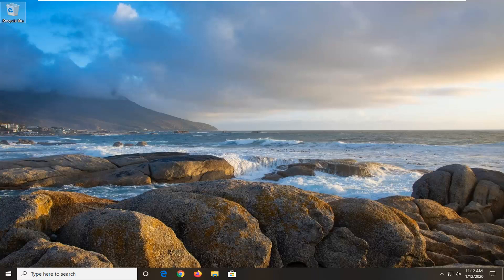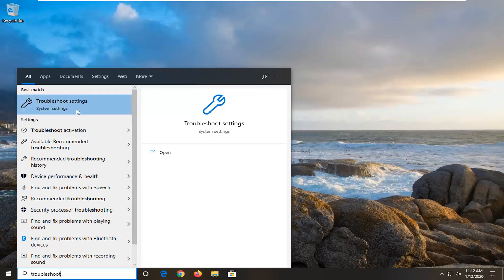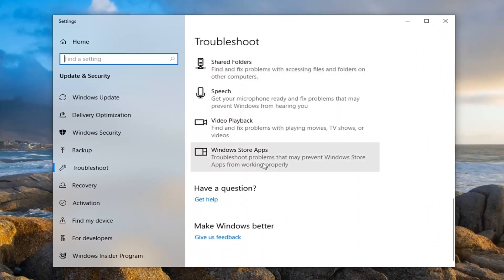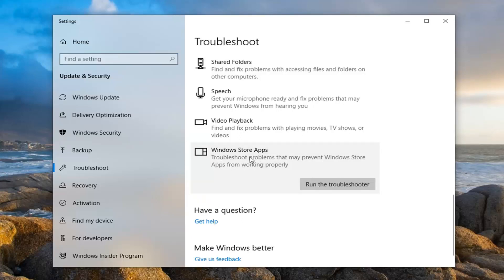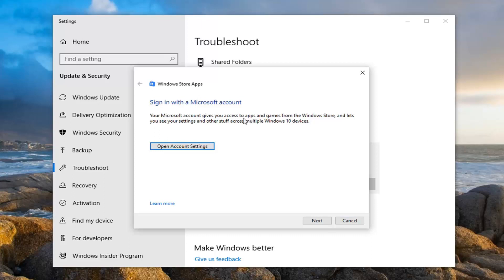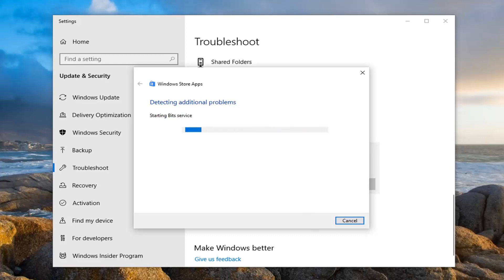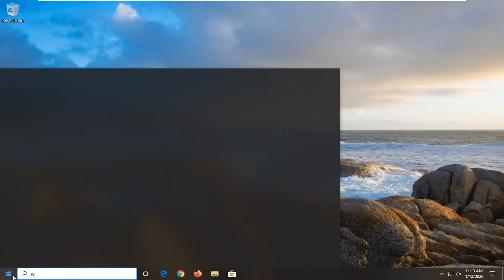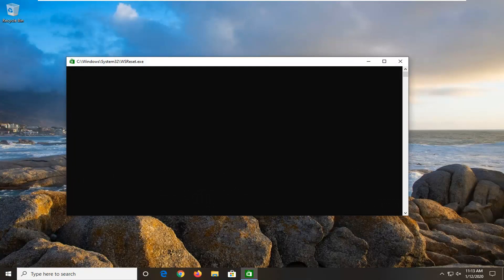How to Fix Store Error 0xc03f300d on Windows 10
Several Windows 10 users have been reaching us with questions after being unable to download applications & games from the Microsoft Store. The error code that comes up is 0xc03f300d. Most affected users are saying that they can’t access their purchases even though they purchased the listing previously or the app/game is completely free. The issue seems to be exclusive to Windows 10.

We investigated this particular issue by looking at various user reports and by testing out the different repair strategies that affected users have successfully used to get to the bottom of this issue. As it turns out, several different scenarios might give birth to this type of problem. Here’s a shortlist of potential culprits that might be responsible for the 0xc03f300d error:

Windows Store glitch – As it turns out, you’re likely encountering this issue due to some kind of temporary issue that is occurring locally. If this scenario is applicable, you should be able to resolve the issue by running the Windows Store utility.
Corrupted Cache Data. – It’s also possible that one or more corrupted files end up interrupting the connection between the UWP Store and Microsoft servers. If this happens, one cure-all would be to clear the cached data of the Store application and sign-in with your account again.
System file corruption – Under certain circumstances, you might be encountering this issue due to some type of system file corruption. In this case, you should be able to resolve the issue by resetting every OS component with a procedure like a repair install or clean install.